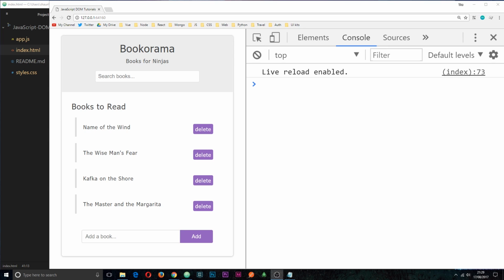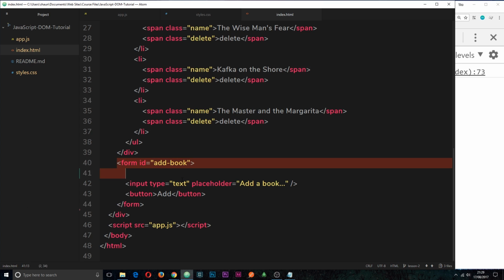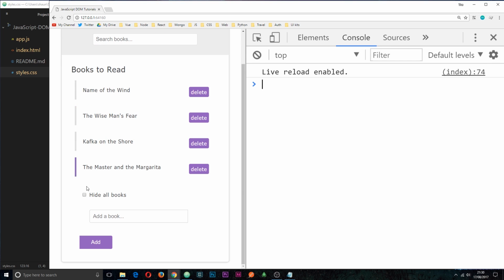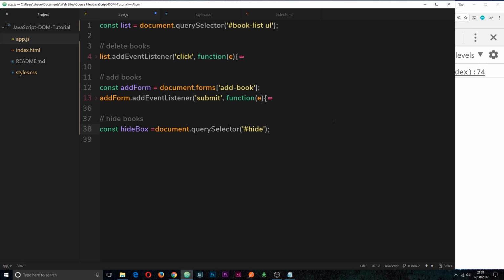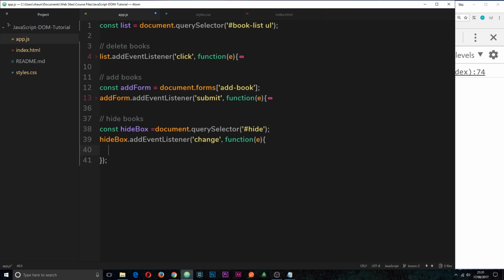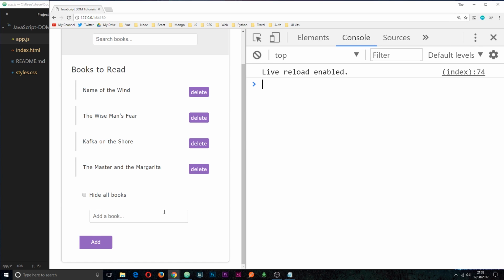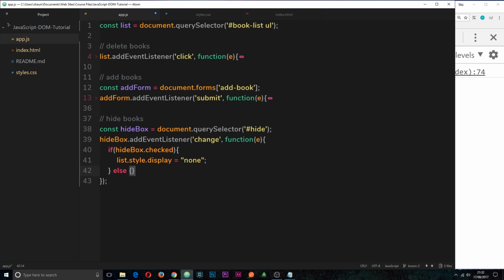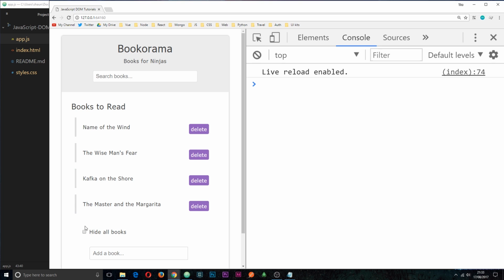JavaScript DOM Tutorial #15 - Checkboxes & Change Events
Hey gang, in this JavaScript DOM tutorial I'll show you how to check for 'change' events on form fields - in particular, on checkboxes. We'll also see how we can check the cecked status of a checkbox.

Social Links